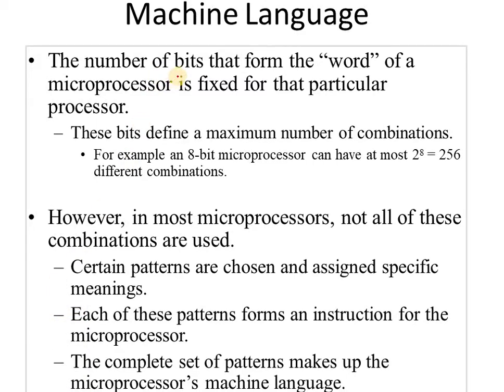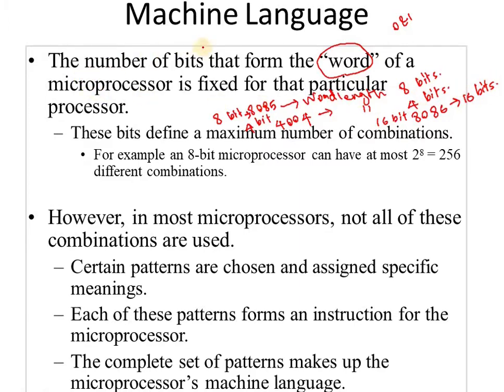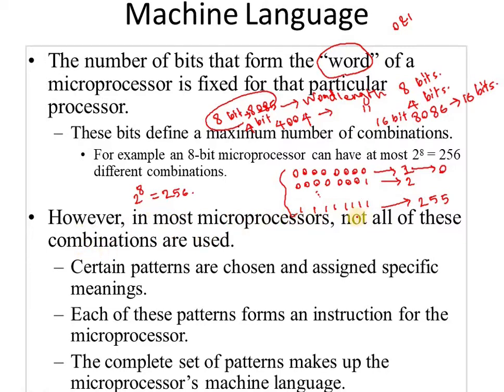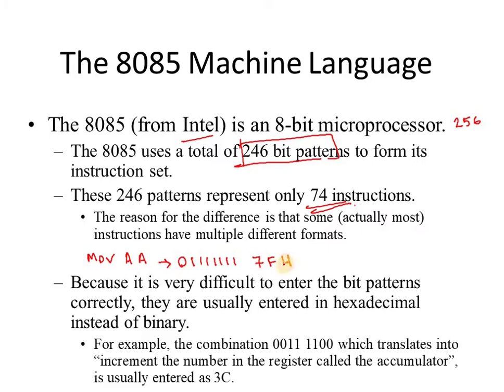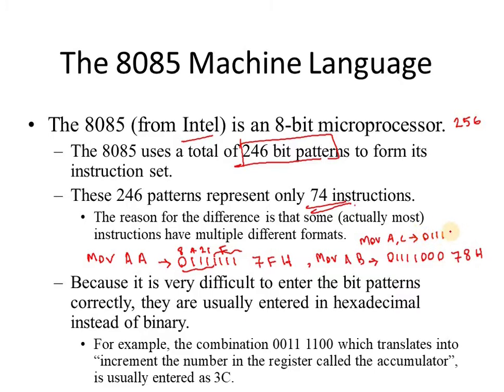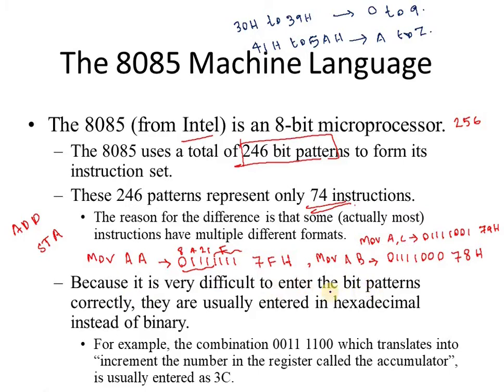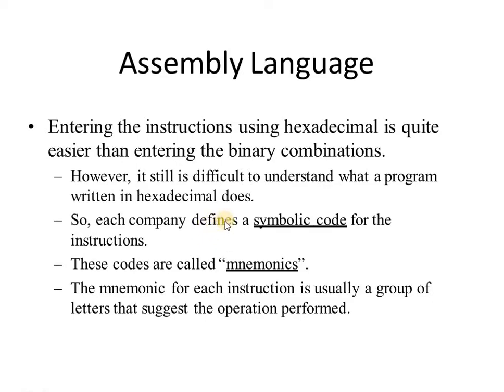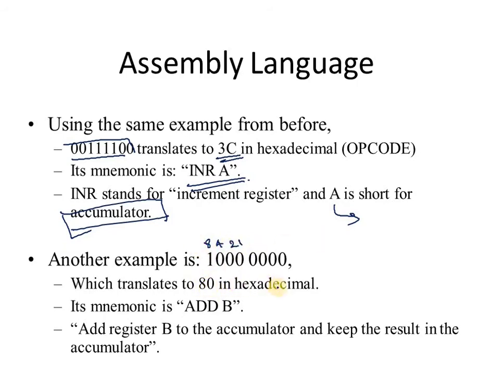Machine Language vs Assembly Language (Malayalam)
Machine language vs Assembly language (Malayalam) is a  topic from Microprocessors Architecture and Programming.